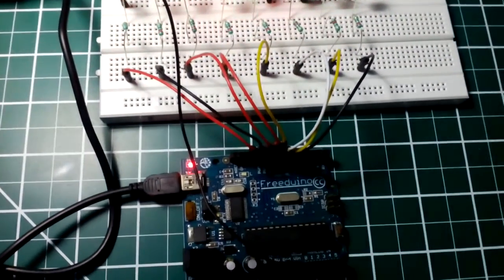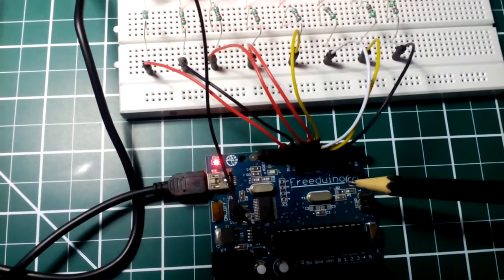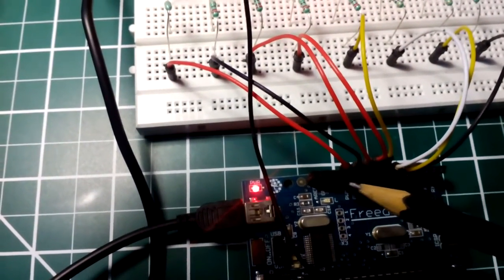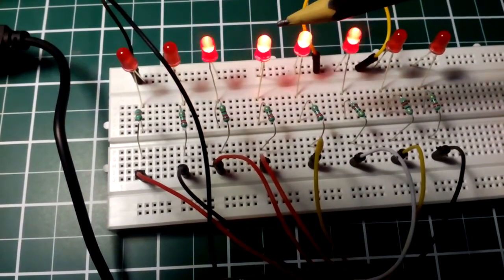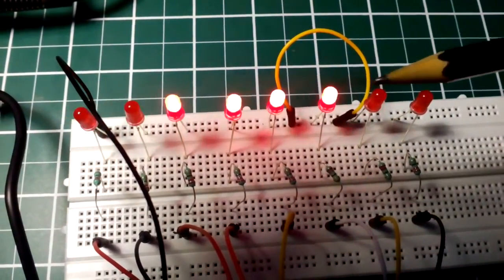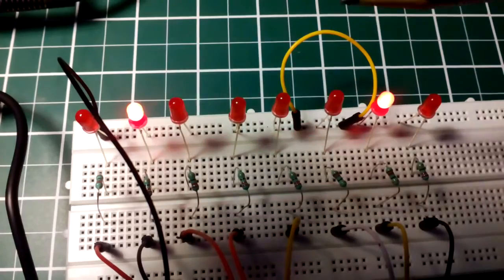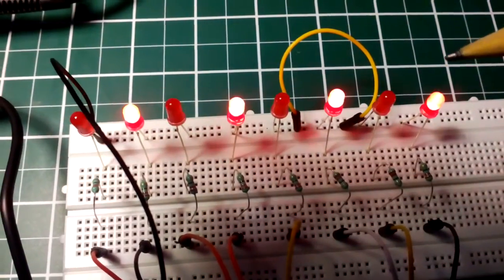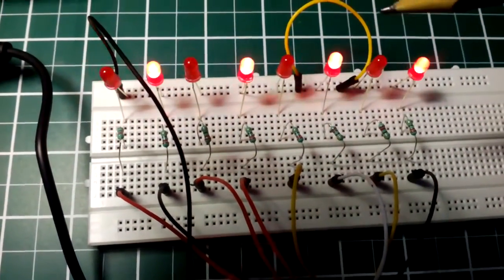Arduino Christmas Lights - Part 1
My first attempt at making Christmas lights controlled by an Arduino